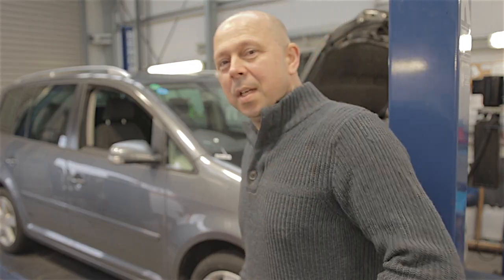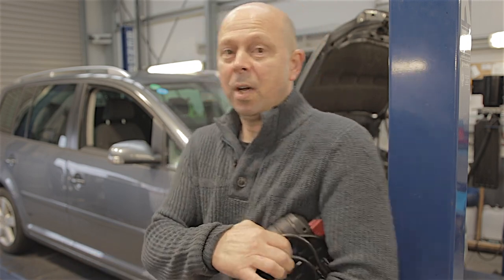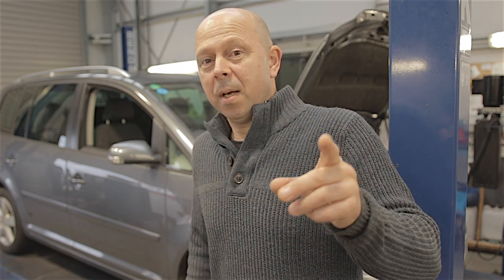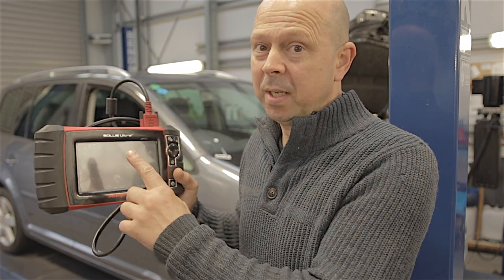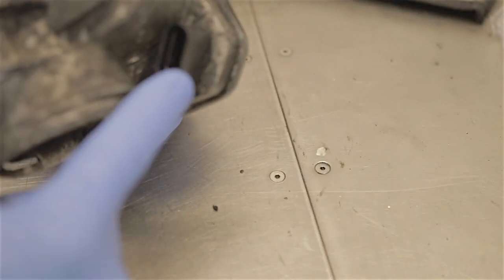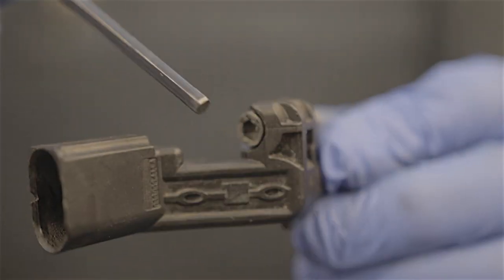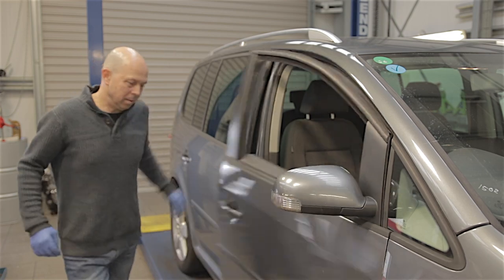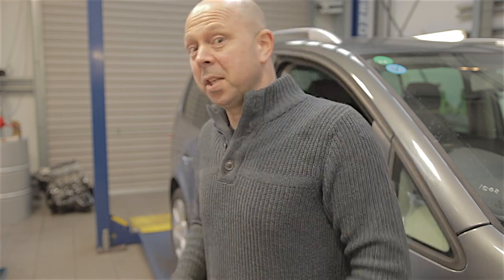12546 Motor For Intake Manifold Flap V157 No Signal P3102 FIXED 2006 VW Touran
12546  Motor For Intake Manifold Flap V157 No Signal P3102   FIXED     2006  VW Touran